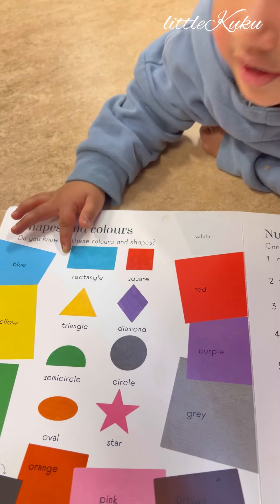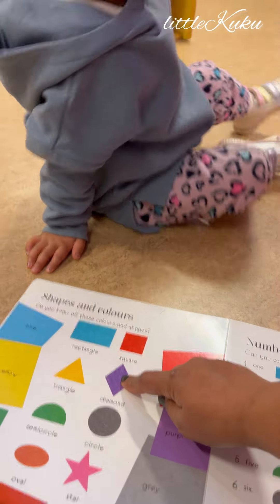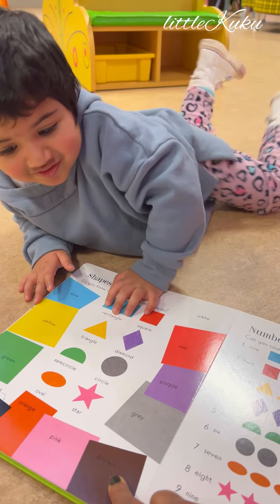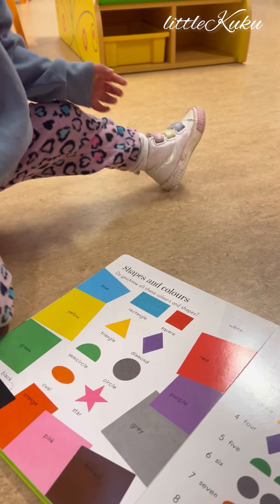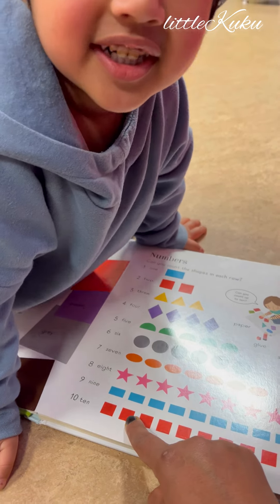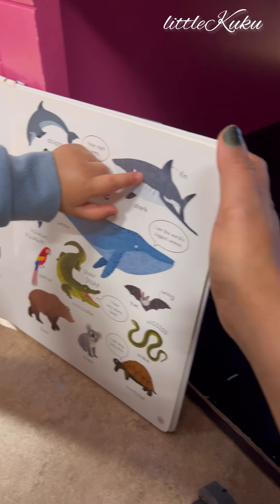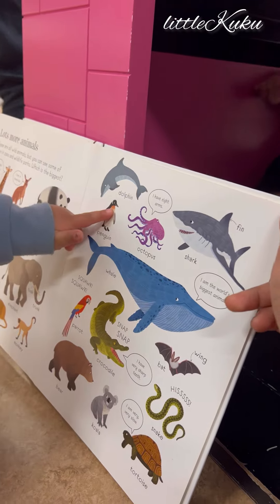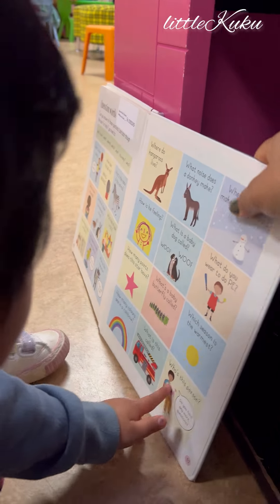Kuku’s learning test🤔 | toddler | 2yearsold